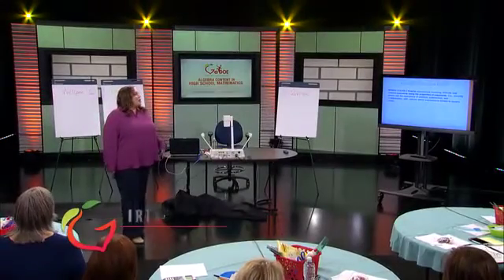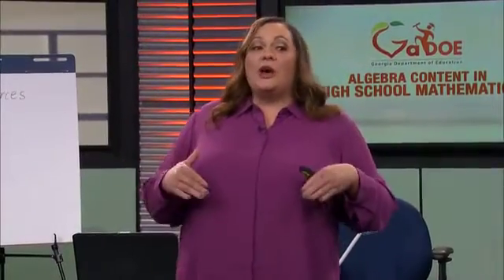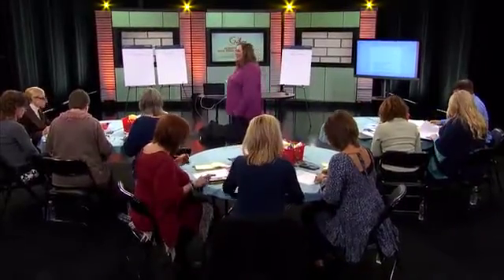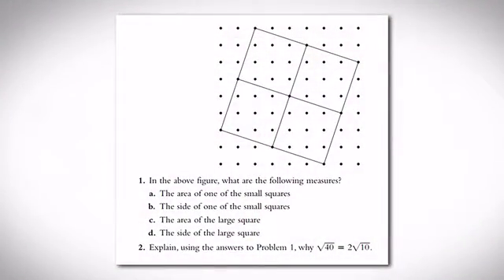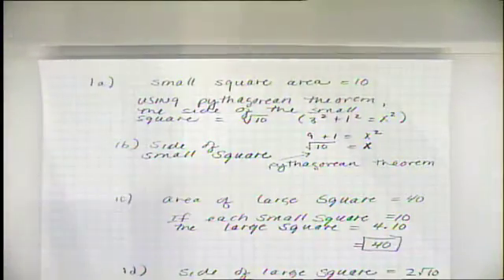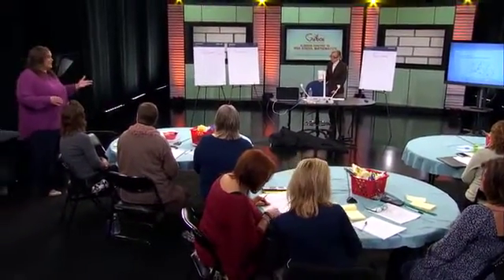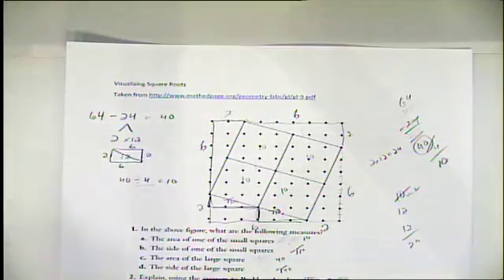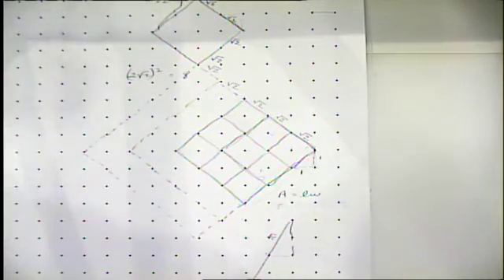Visualizing Square Roots - Algebra (A1)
MGSE9-12.N.RN.2